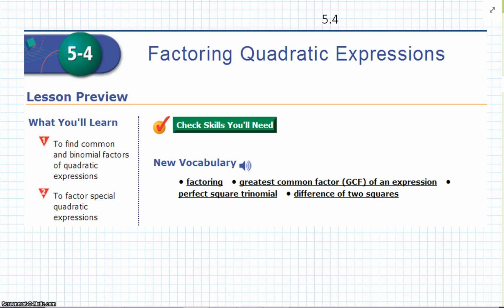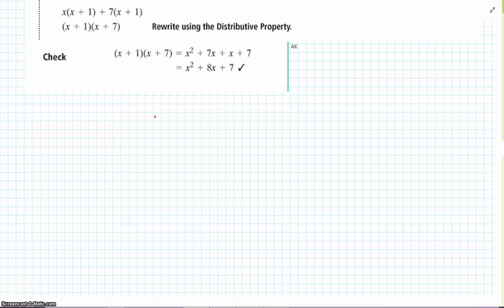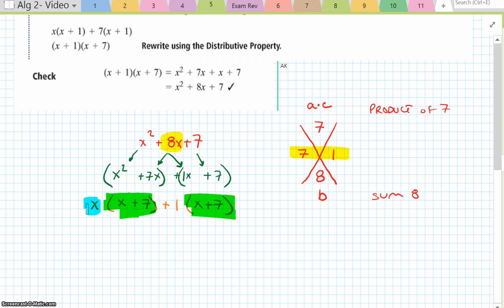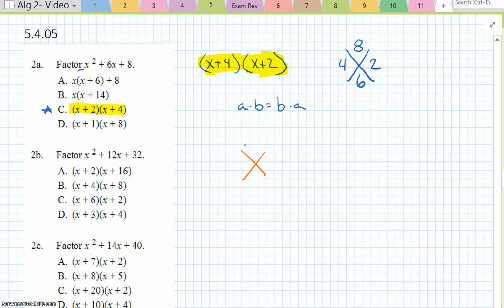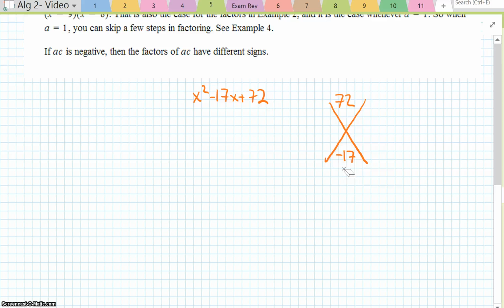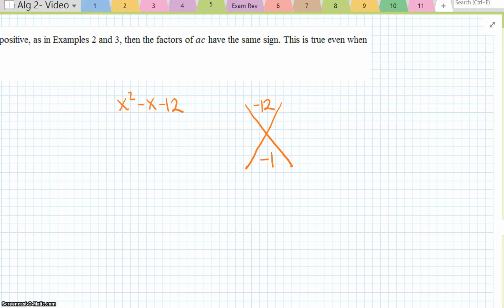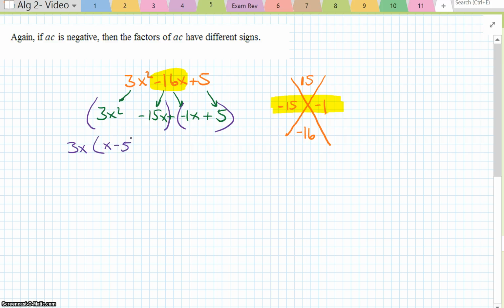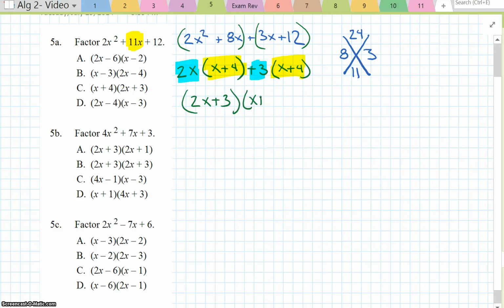Algebra 2: 5.4 Factoring Quadratics (part 1)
Algebra 2: 5.4 Factoring Quadratics